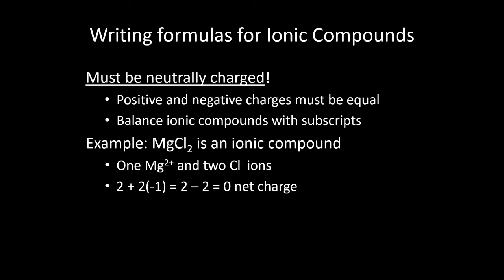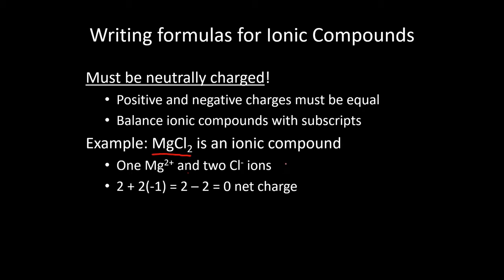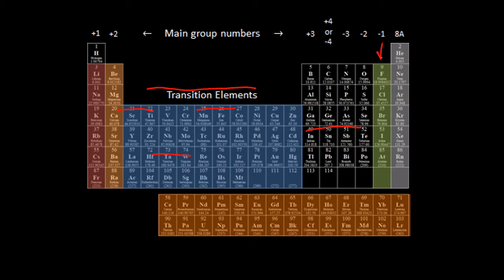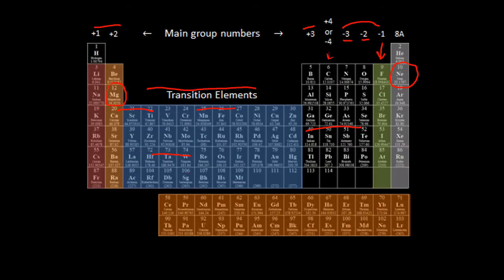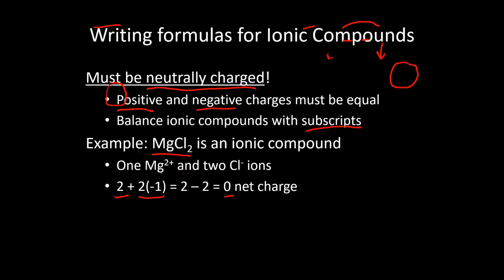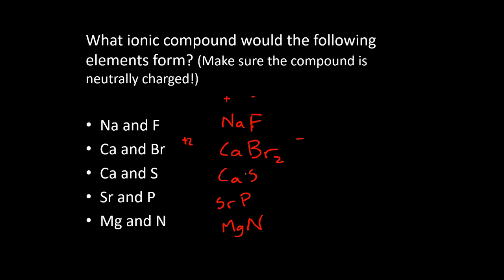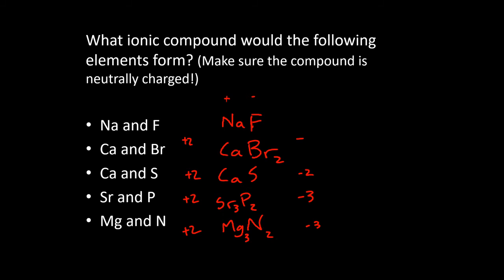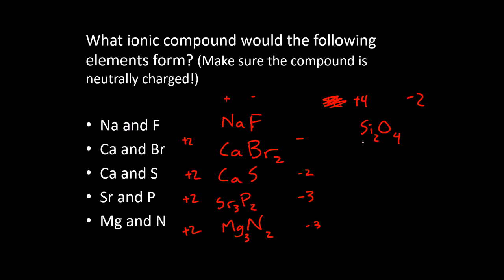Chapter 5 part 3, ionic compound forumulas